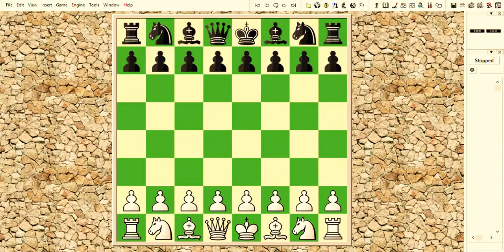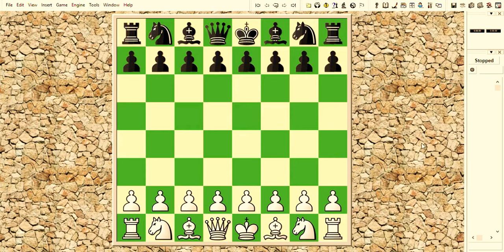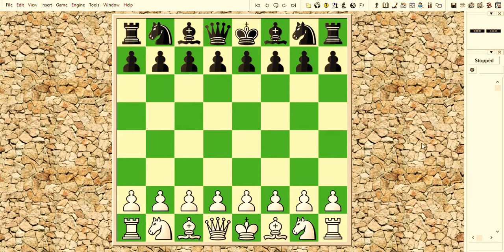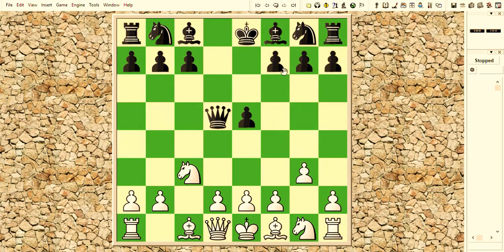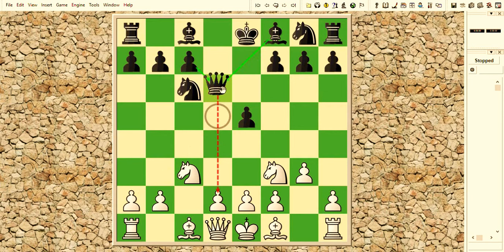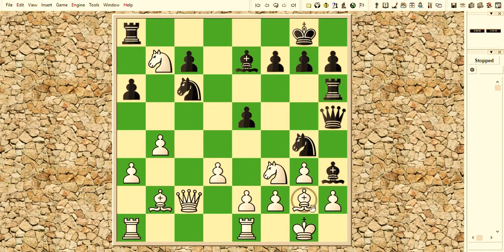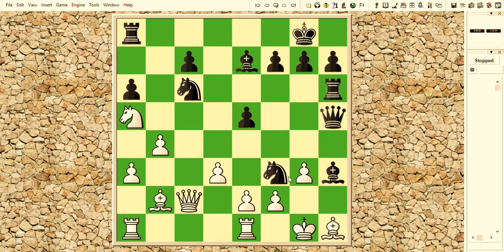Leela Chess Zero vs Stockfish 9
The new "star"  Leela Chess Zero (released in 2017) played a  game  against the  strongest chess engine in the world, Stockhfish 9!

1. c4 - e5    2. g3 - d5  3. c x d5 -  Q x d5   4. N f3 - N c6
5. N c3 - Q d7  6. B g2 - N f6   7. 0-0  -  B e7  8. d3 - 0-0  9. a3 - Q f5     10. b4 - R d8  11. Q c2 - a6  12. B b2 - Q h5   13. N a4 - B  h3
14.  Rf   e1 - N g4!     15. N c5 - R d6    16. N x b7 - R h6    17. B h1 - N x h2     18. N a5 - N x f3     19. B x f3 - B g4   20. Q x c6 -  Q h2+        21. K  f1 - B  h3+    22. B g2  -  Q g1  #
0-1